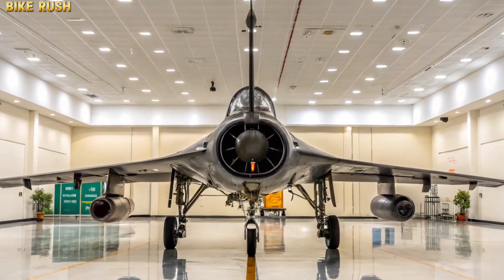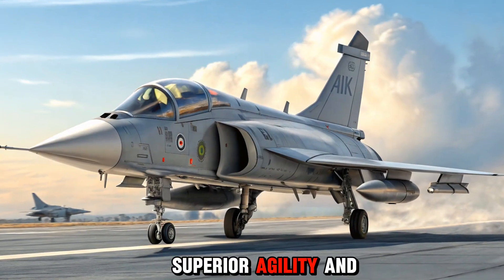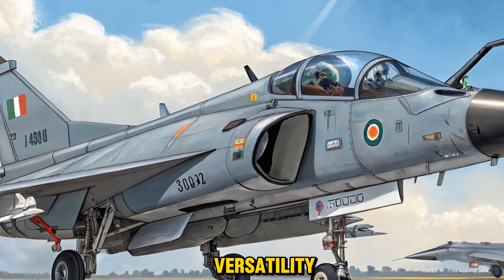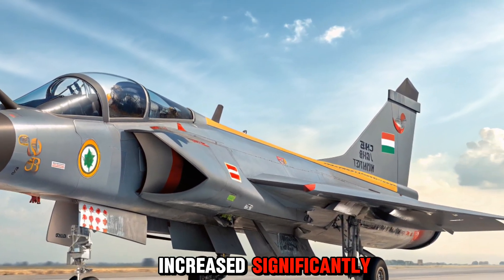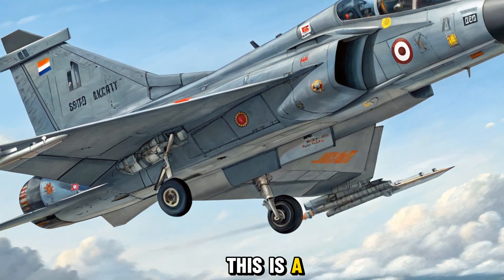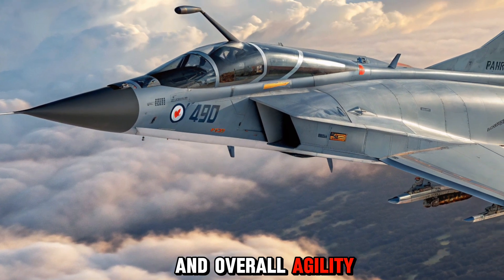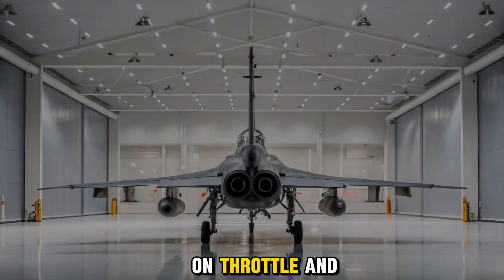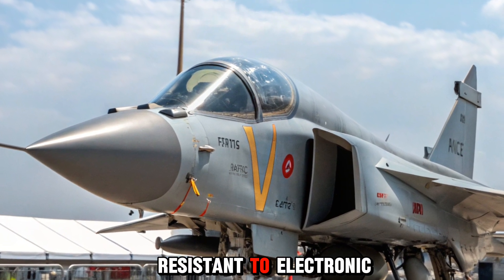New 2025 HAL Tejas Mk2 – Finally Lunched.!!!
2025 HAL Tejas Mk2 – India’s Next-Gen Fighter Jet is Here!

The 2025 HAL Tejas Mk2 is a game-changer for the Indian Air Force. With advanced avionics, powerful GE F414 engine, and enhanced payload capacity, this next-generation multirole fighter is designed to dominate the skies. In this video, we take a detailed look at the features, upgrades, and strategic impact of the Tejas Mk2 in India’s defense ecosystem.

From improved aerodynamics to state-of-the-art radar systems and weapons integration, the Tejas Mk2 marks a bold step forward in indigenous aerospace development. Don't miss this deep dive into one of India's most important fighter projects!